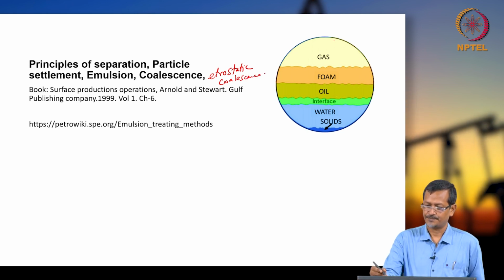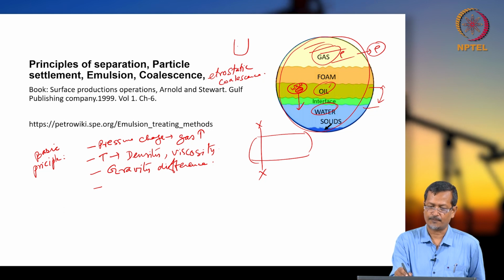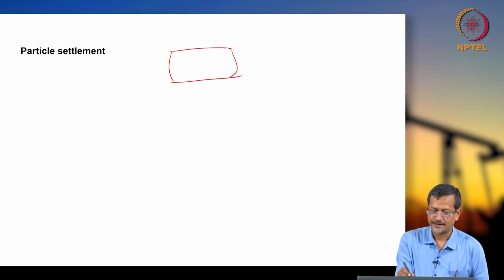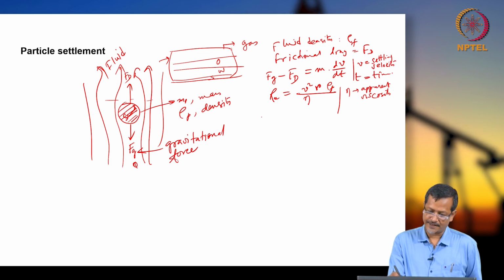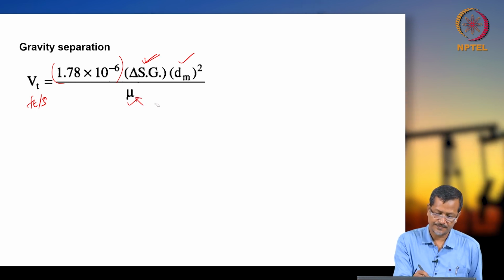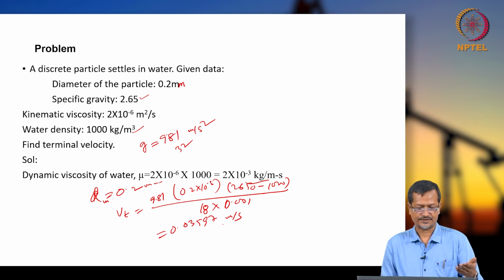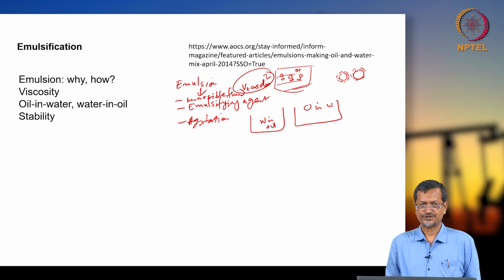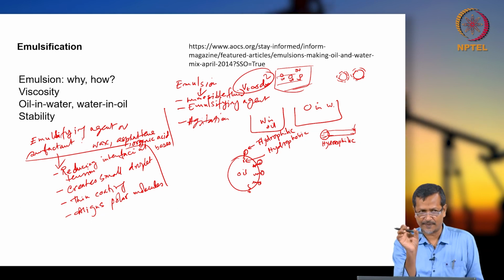#12 Principle Of Separation | Part 01 | Surface Facilities for Oil & Gas Handling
This lecture explains the principle of particle settling based on terminal velocity. It discusses the factors affecting particle settlement, including density, viscosity, and particle size, and their implications in separator sizing.